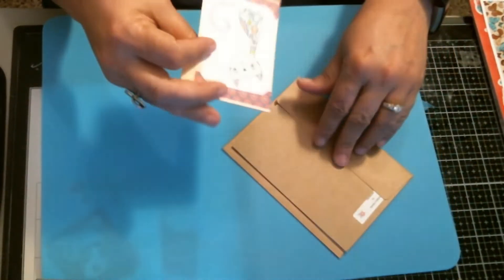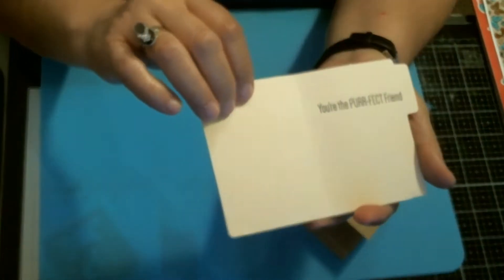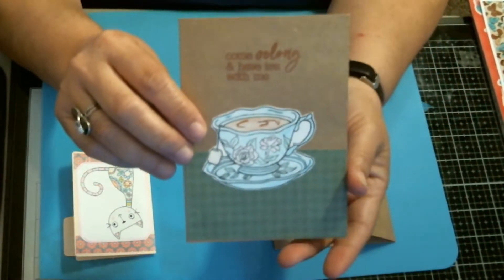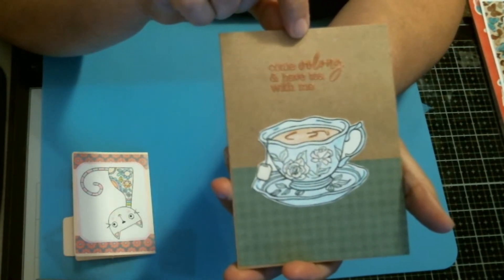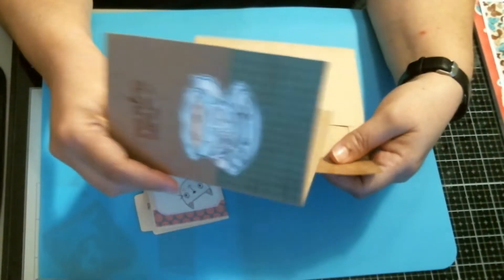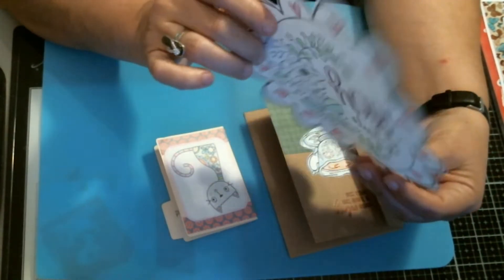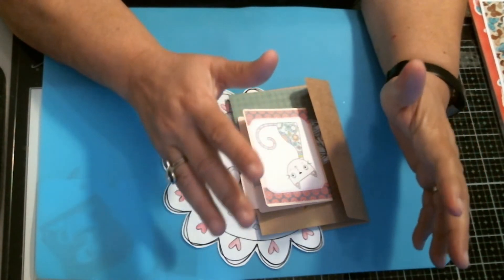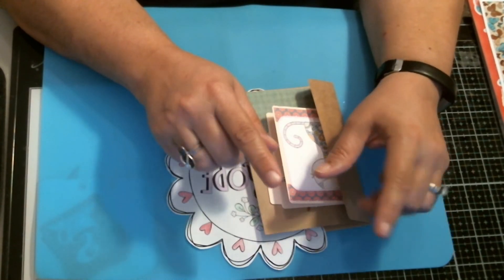May Day May Day Collaboration Week 5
Wanna Send Happy Mail:
Sandra D.
Universal City, TX
                 78148